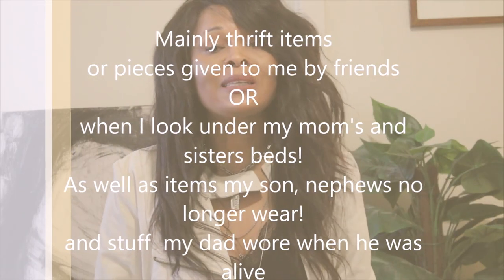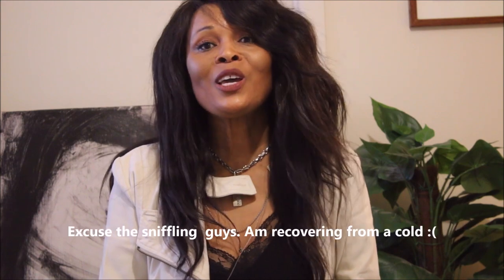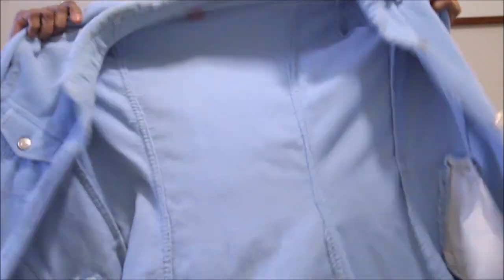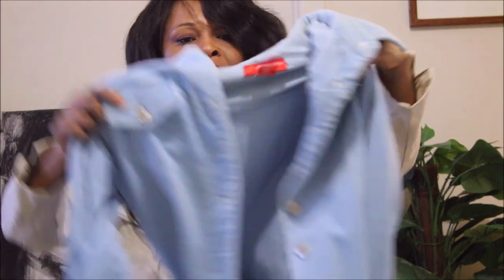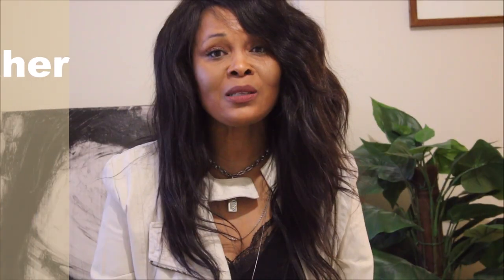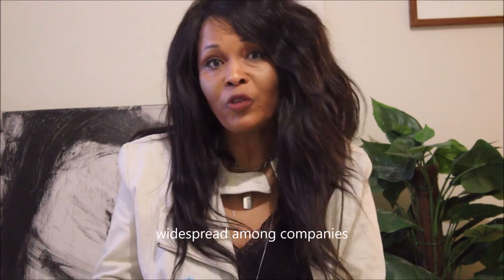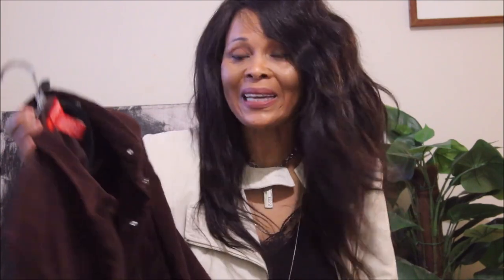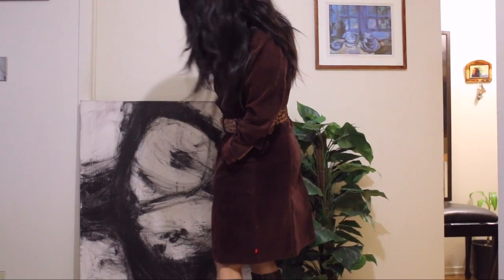AUTUMN LOOKS - STYLING MY FAVOURITE CORDUROY DRESSES FROM MY CLOSET | HAUTE Style&HairXpektations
Hi guys! Fall is definitely creeping up on us so I thought I would take a break from my Caribbean vibes video and share these looks with you. Click THUMBS UP if you learn or enjoy the  video and leave a comment to let me know.